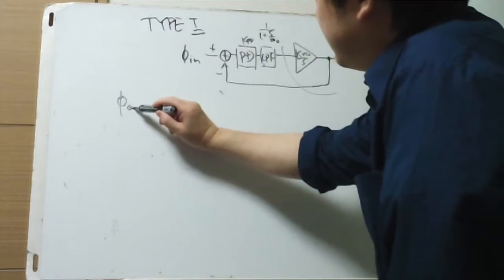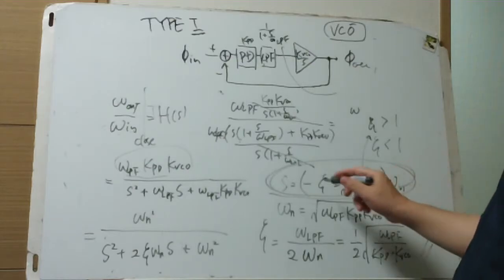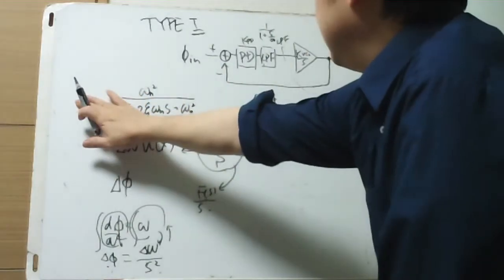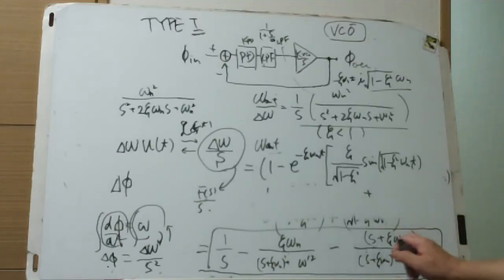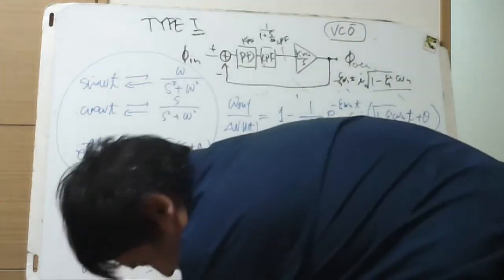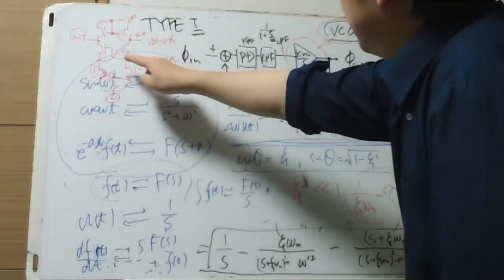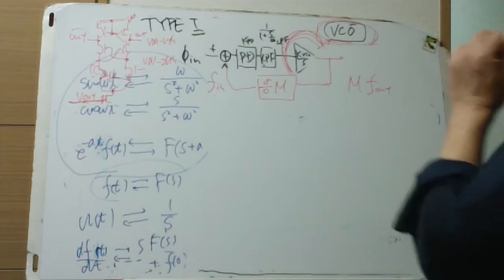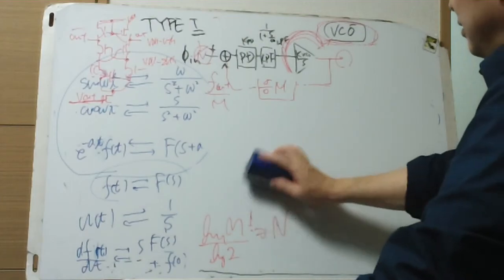about PLL Basics 2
English exercise